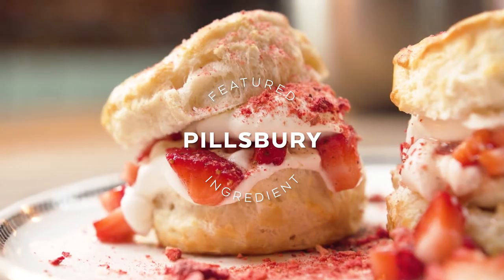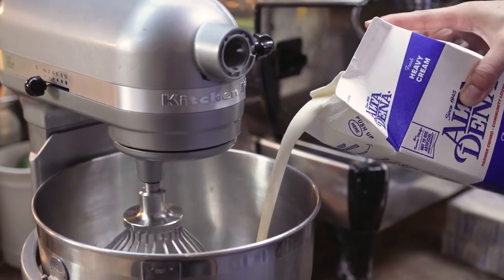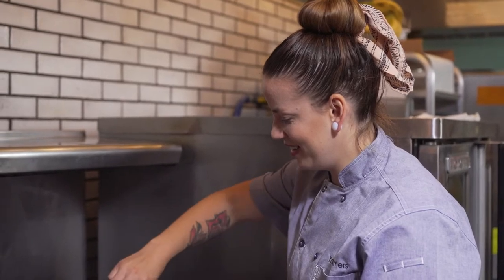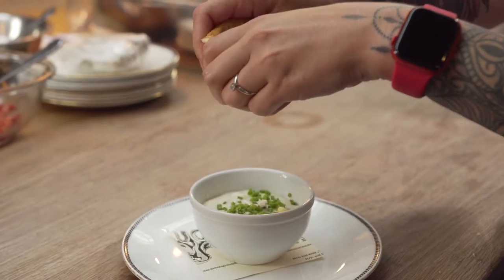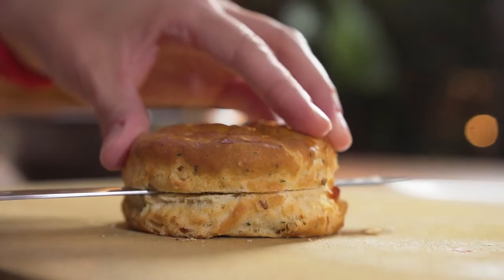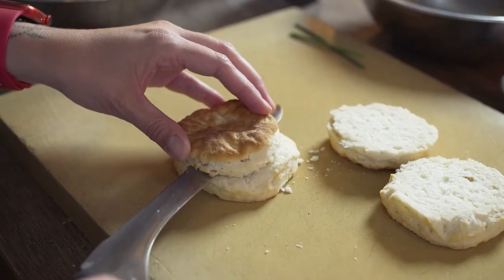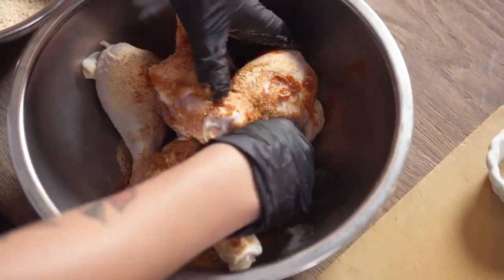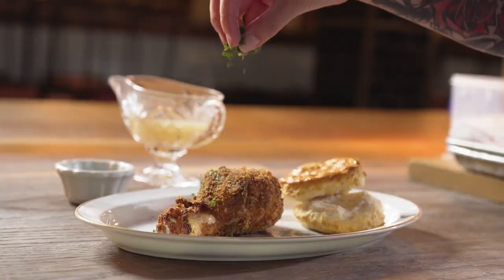Featured Ingredient: Pillsbury Biscuits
Chef @YaraLamers  showcases her rustic cooking style through a series comforting dishes featuring Pillsbury Southern-style, cheddar & garlic, and buttermilk biscuits from @GeneralMillsCF